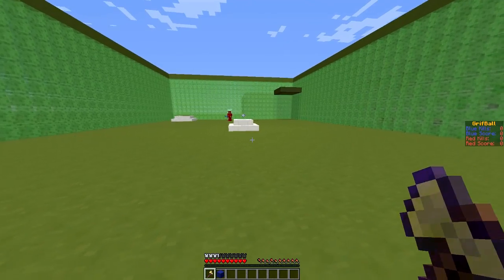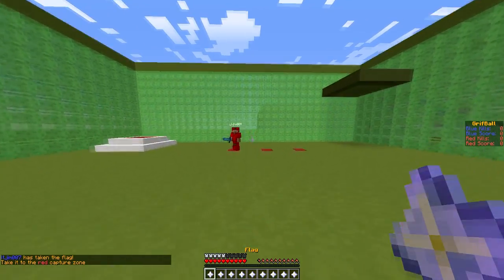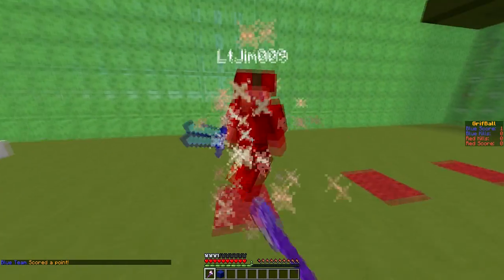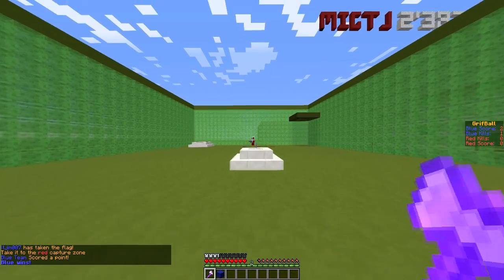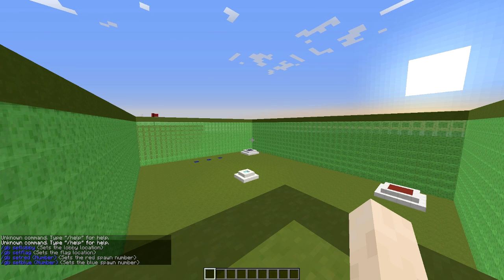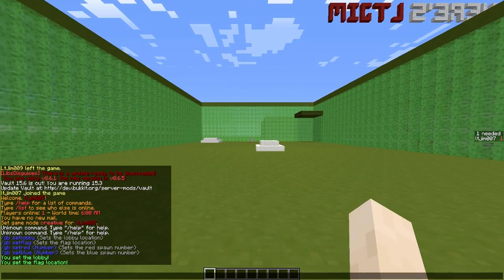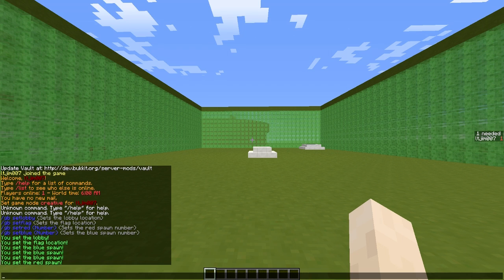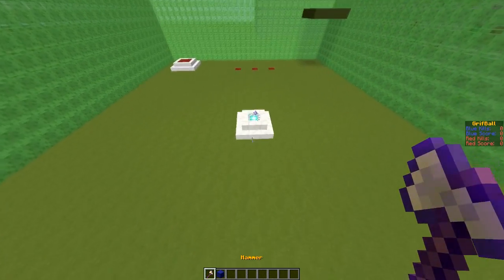Minecraft Plugin Tutorial - Grifball